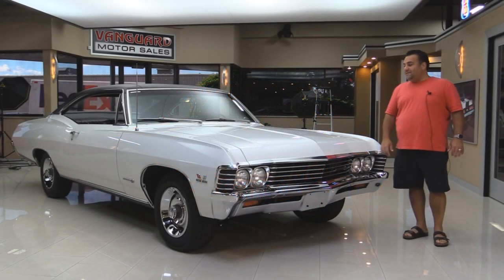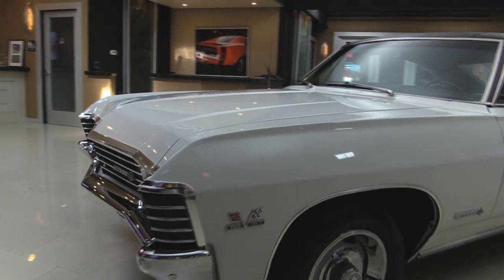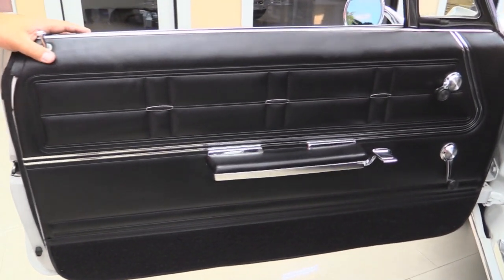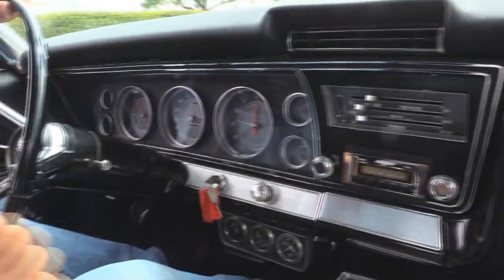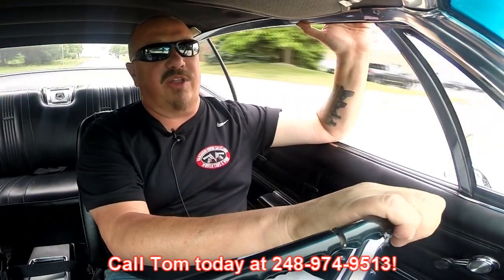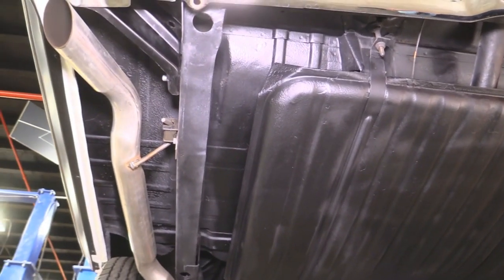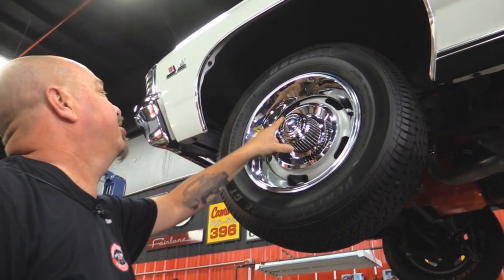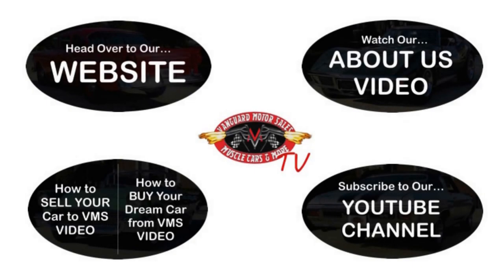1967 Chevrolet Impala For Sale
1967 Chevrolet Impala

VIN: 168877C122162

This Impala has lived a very comfy life in the California climate for most of its existence. The previous owner’s brother was the longest owner and he managed to only replace a fender during that entire time, that’s it! However, it went through a full-blown, frame off restoration about one year ago, where everything was either rebuilt or replaced! The interior had been restored about 7 years ago and shows very minimal wear today. Under the hood we can find a numbers matching 396ci V8 engine with a roller cam, rockers & lifters, a Rochester carb, upgraded Edelbrock intake and a TH400 3-speed auto transmission with a 22400 stall kit and shift kit! Talk about fully loaded, this ’67 has it all, even factory A/C and an upgraded radio/sound system!

Mechanics:

Numbers Matching 396ci/360hp V8 Engine (#: 3902406)
- Comp Roller Cam
- Rockers and Lifters
Correct Rochester Single 4-Barrel Carb
Upgraded Edelbrock Intake
Freshly Rebuilt TH400 3-Speed Automatic Transmission (#: CA-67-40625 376)
- 22400 Stall Kit and Shift Kit
Front Independent Suspension
- New Hardware
- New Ball Joints
- New Radius Arm Bushings
Rear 4-Link Suspension
- New Shocks
- Sway Bar
12-Bolt Rear End
- Ratio: 3.07:1
- Open Diff
- Casting #: 3894860NF
New Brake Booster
Power Steering
- With Quick Steer & Self Centering
Dual Exhaust w/ FlowMaster Mufflers
Factory A/C
Parking Brake Cable is Hooked Up
New Radiator
Hoses and Wires Look Great

Body:

Frame Off Restoration (done last year)
White Gloss Paint Finish
Chrome and Trim Work Looks New
New Vinyl Top
Inside Trunk is Solid
- Coated Wheel Housings and Floor
- Spare Tire
Deck Lid Looks Great
Undercarriage is in Great Shape & Undercoated
- New Body Bushings
- Original Trunk Floors are Clean and Solid
- Original Drop Downs are Solid
- Original Floor Boards are Solid
15” Rally  Wheels
Tires: 225/70R15

Interior:

Factory Black Interior
Recent Interior Restoration
Bucket Seats
Floor Shifter
Center Console
3-Pack of Gauges Under Dash Board
Gauges are Clean and Clear
Aftermarket Radio
Aftermarket Speakers Mounted in Rear Seat Wells